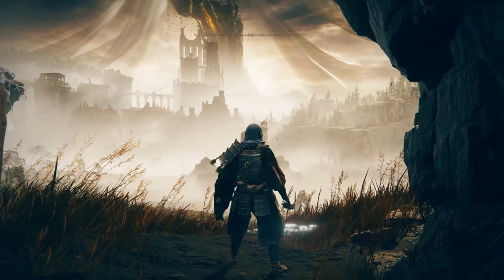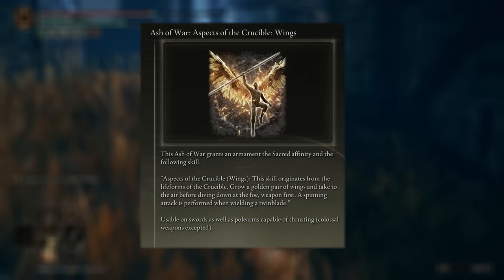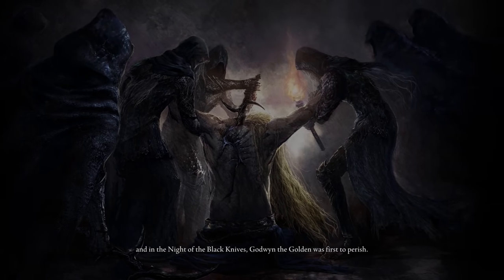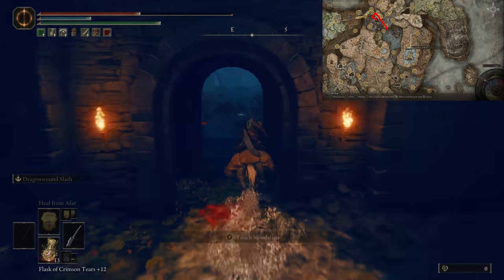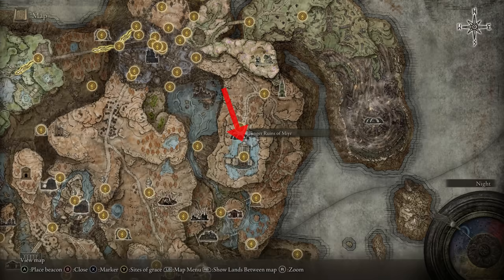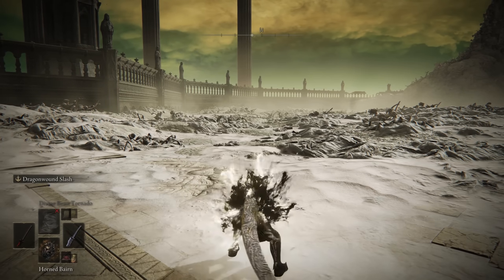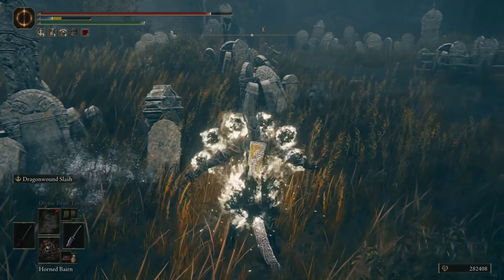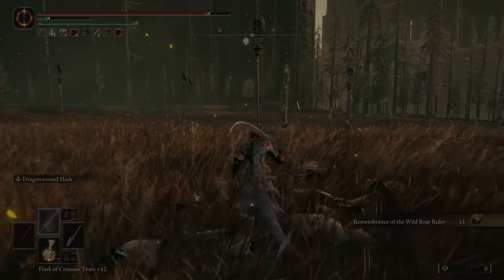10 Bosses you definitely don't want to miss in Shadow of the Erdtree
Elden Ring: Shadow of the Erdtree is full of completely optional bosses. Here are 10 you absolutely want to make sure to find and defeat for some incredible items and lore...

Tracks from Elden Ring

TIMESTAMPS
00:00 Intro
00:30 Blackgaol Knight
02:34 Black Knight Edredd
04:05 Spectral Troll Knight
05:26 Death Knights x3
11:22 Rakshasa
13:30 Lesser Golden Hippos
14:49 Curseblade Labirith
17:39 Ulcerated Tree Spirits x2
19:58 2nd Divine Beast Dancing Lion
22:27 Commander Gaius
27:06 Conclusion